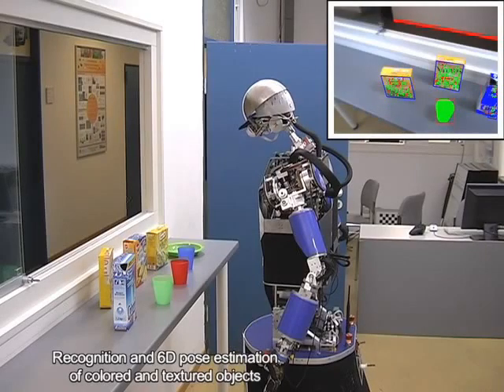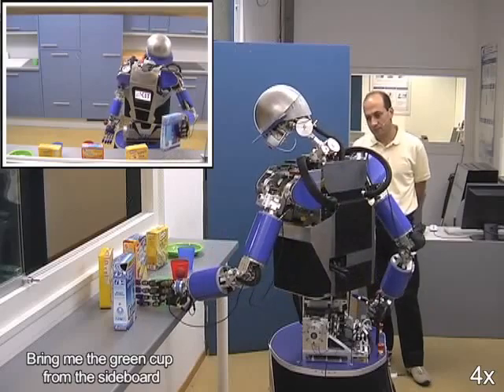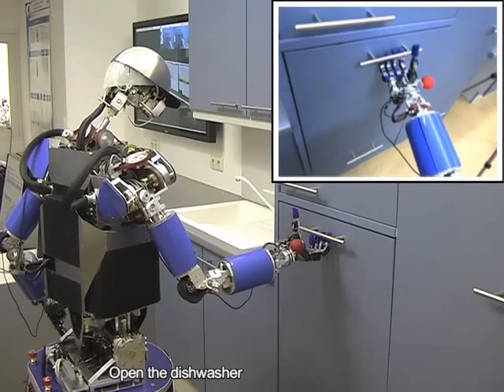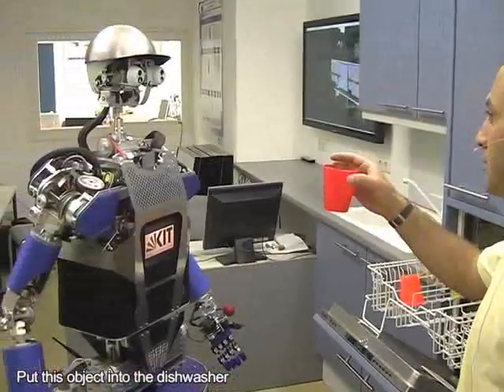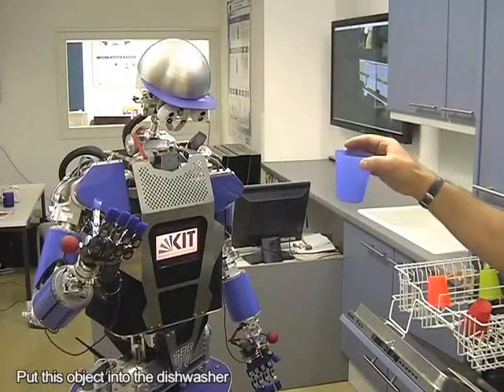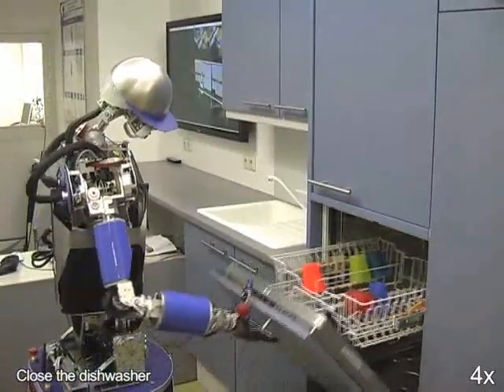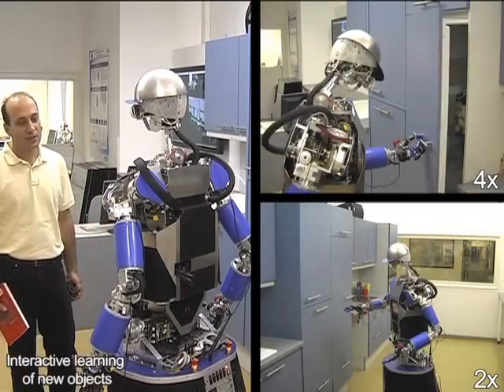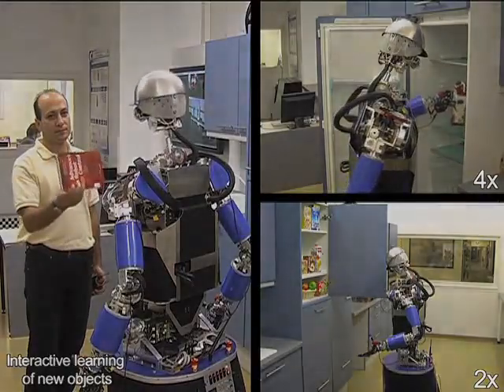Armar-III o robô humanóide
Pesquisadores europeus criaram um robô que usa seu próprio corpo para "aprender a pensar", em vez de depender de toneladas de códigos com instruções para cada objeto que encontrar. A máquina, criada pelo projeto Paco-Plus, funciona com base na comunicação entre os sensores existentes em suas mãos e olhos e também no processador.